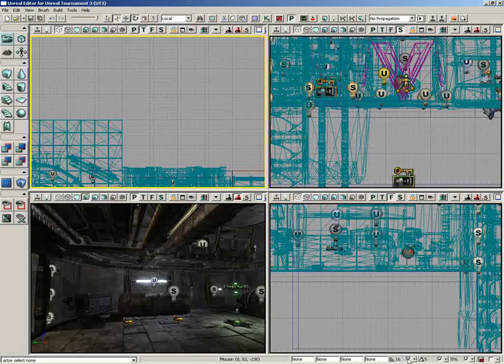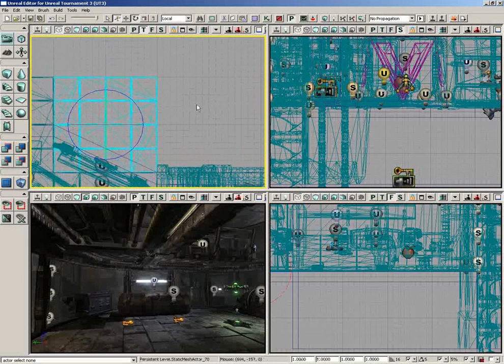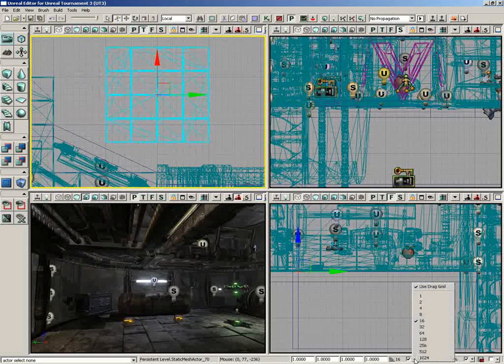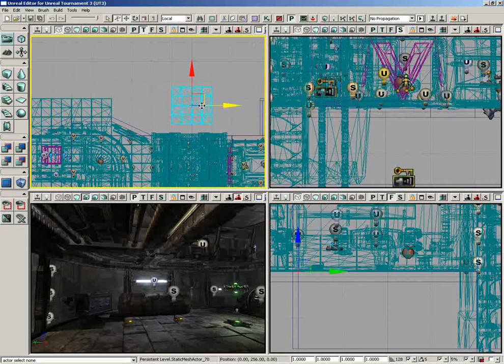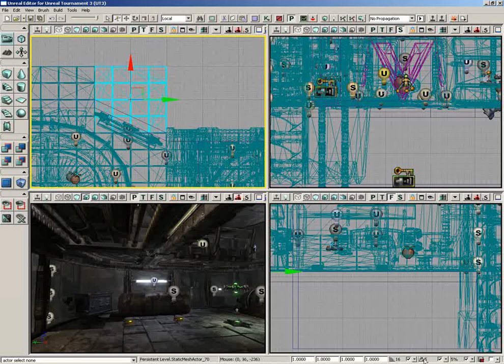[002 UT3 Intro] 023 Consolebar Snap Autosave